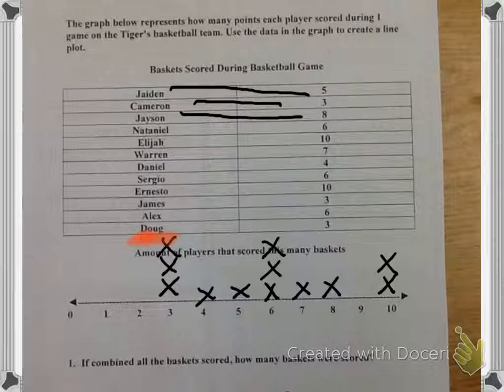day 80 line plots